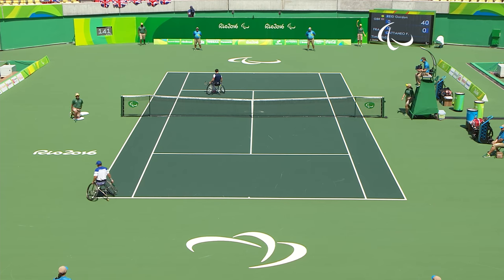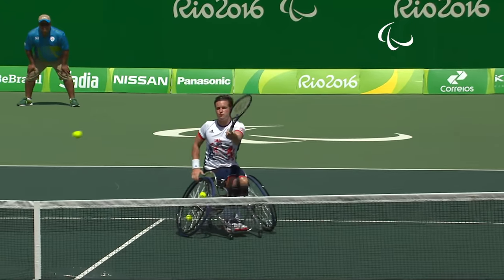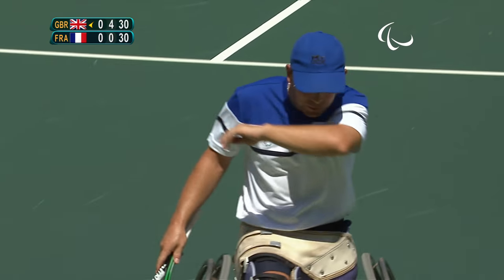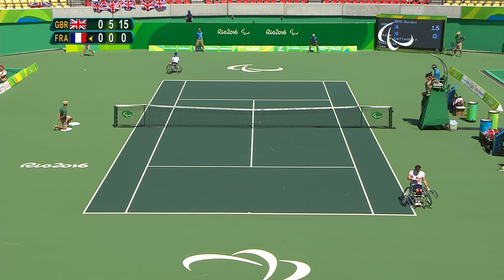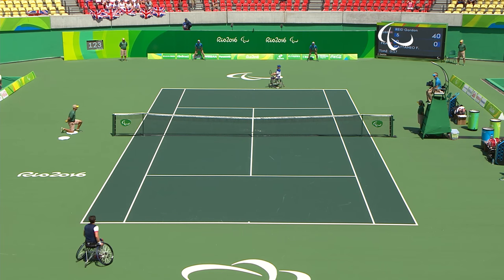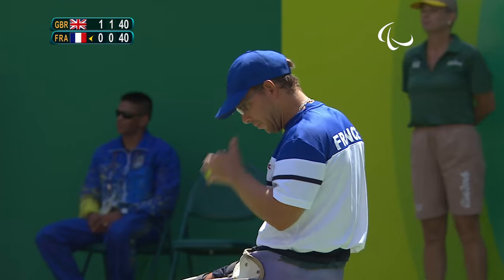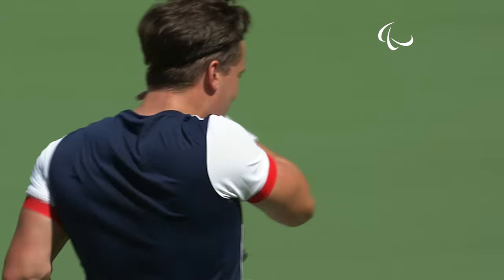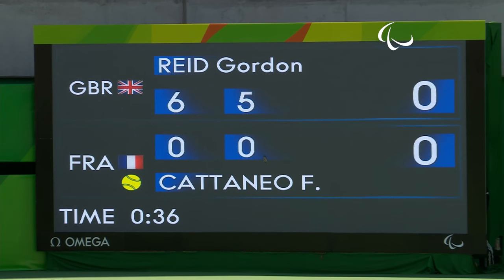Wheelchair Tennis | F.CATTANEO v G.REID | Men's Singles Third Round | Rio 2016 Paralympic Games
Frederic CATTANEO France 0
Gordon REID Great Britain 2

The Rio 2016 Paralympic Games were held from 7-18 September 2016. Athletes from more than 160 countries competed in 528 medal events in 22 different sports.